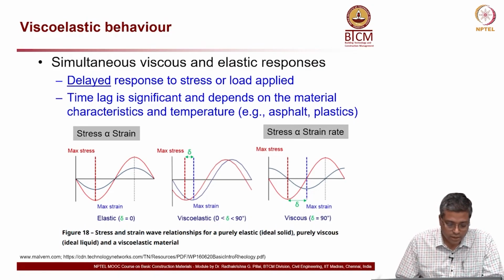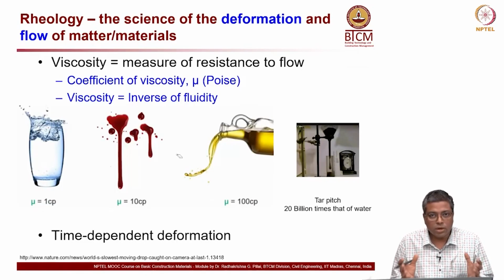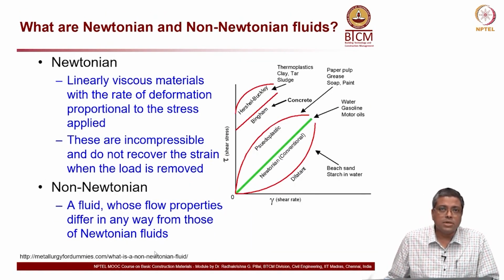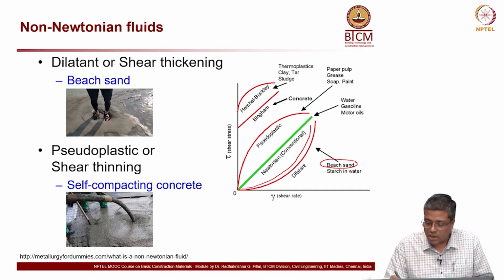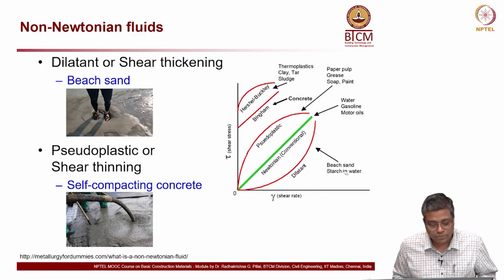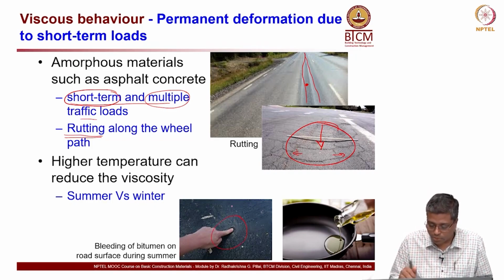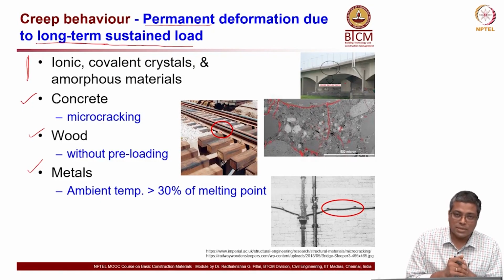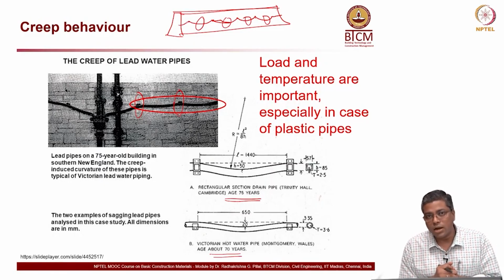Materials Engineering Concepts (Part 3)